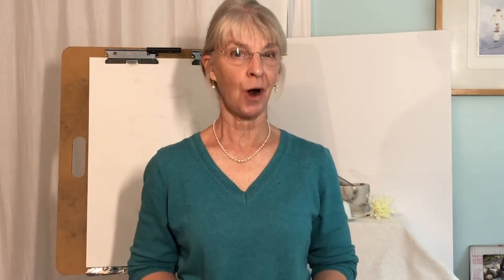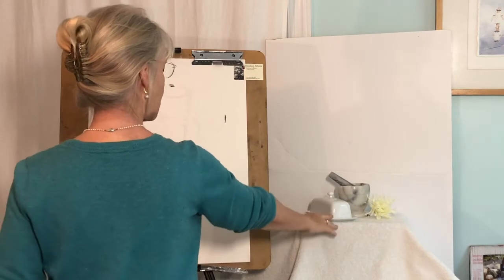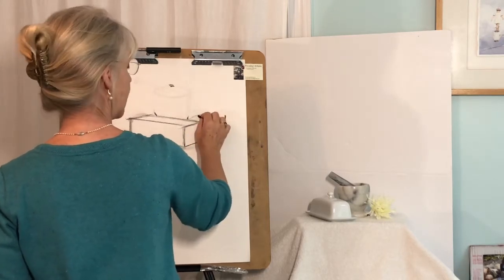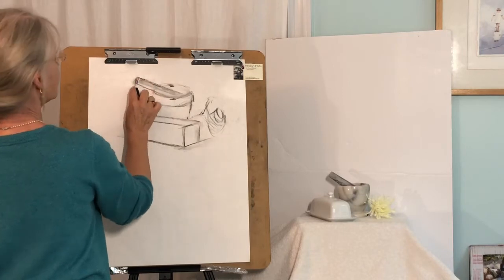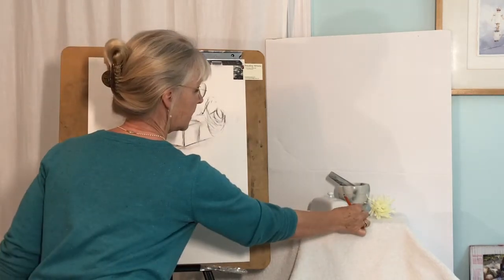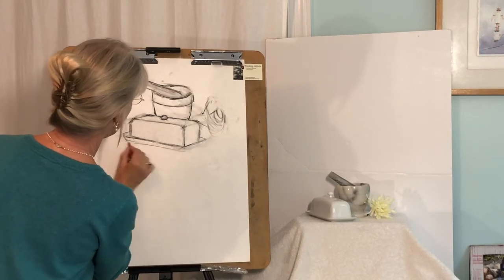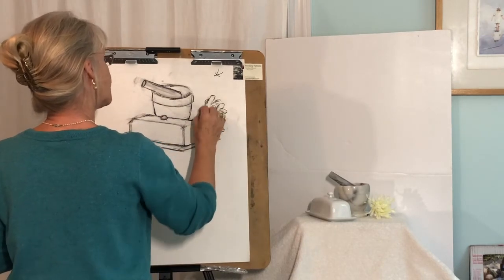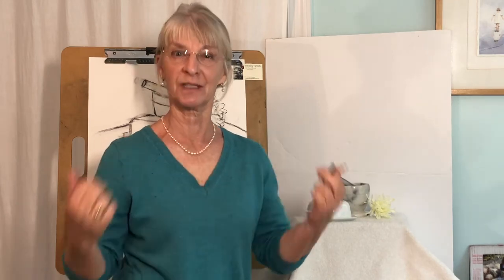How To Draw: The Fundamentals #4 3D Form Drawing of Still Life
Basic Drawing Instruction: How to draw a 3 Dimensional Line Drawing of a Still Life using the basic 3D forms of cube, sphere, cone, cylinder, etc. And to put them in relationship with each other in the illusion of space.